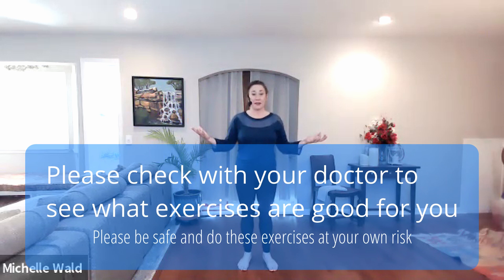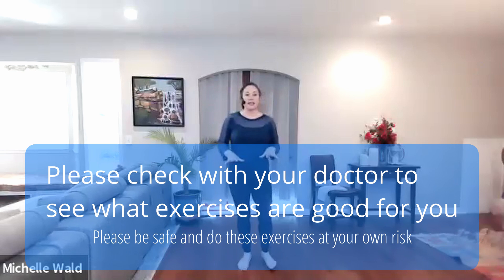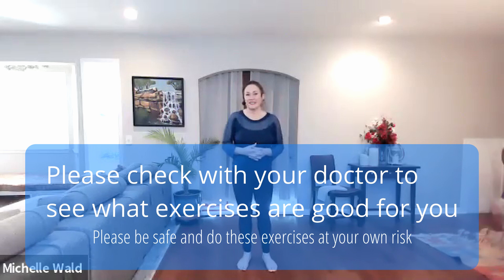Intermediate Stand Up To Gravity - Foundation of the Feet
Our poor feet, they bear the weight of each step of our lives, trying to support us as best they can. You can give them a little support each day by doing some simple and gentle movements in This particular sequence. The Secret to instantly is key to improve your strength. Please listen to your feet and body to determine your level of fitness. While gradual improvement is likely if you practice daily. The seated movements are good for most everyone who can sit for at least 30 min. Stand for 15 minutes. Any of these movements can be modified to your tolerance. Start with smaller ranges of movement then Progress gradually from there.